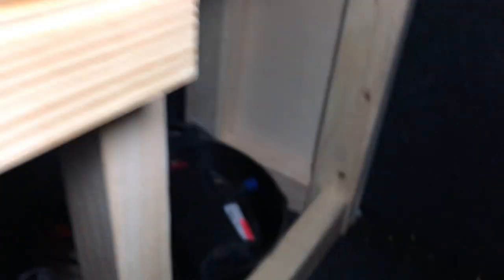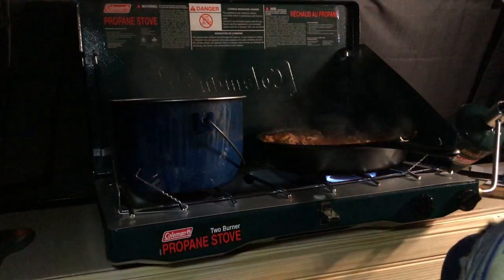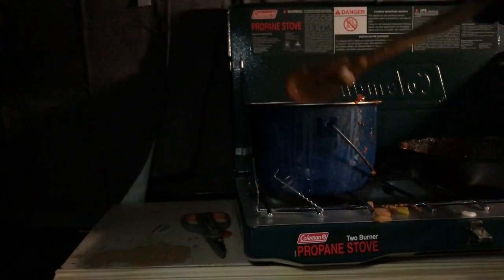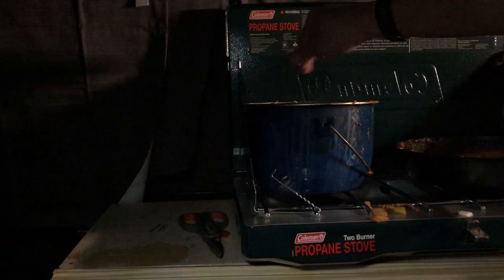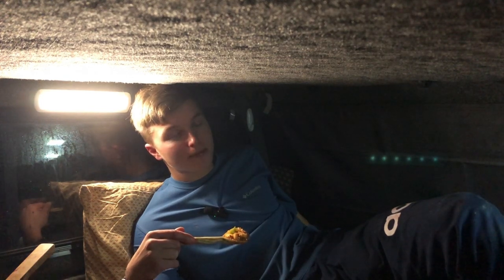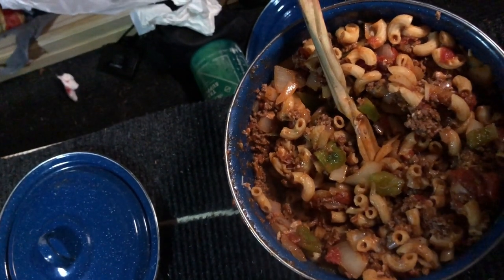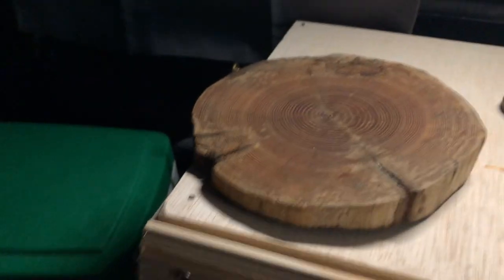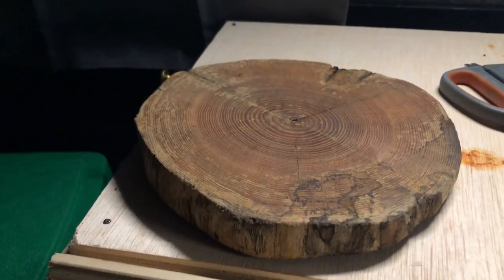November stealth camping cook off challenge in my truck!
In this video I stealth camp in my truck for the first time. I do this for the November stealth camping cook-off challenge. I park at a park and I cook goulash in my truck on a propane stove. If you don’t know what goulash is, it is basically a comforting pasta dish that was popular in the US during the 40s-80s. I do take safety precautions while cooking in my truck. It also started raining in the night through the morning.

Recipes:

I made the goulash using 2 different recipes due to the fact I had to boil the noodles and in one of the recipes it didn’t call for boiling the noodles.

Recipe 1:
This is the recipe I used more of
4-6 servings
Ingredients
2 pounds of hamburger meat
1 diced onion
1 diced green pepper
2, 15 ounce cans of tomato sauce
2, 14 ounce cans of diced tomato
1 tablespoon Italian seasoning
3-4 bay leafs (optional)
2 cups beef broth
1 tablespoon salt and pepper
1 tablespoon minced garlic
1 tablespoon paprika (optional)
2 cups of elbow macaroni noodles
1 tablespoon Cheddar or Parmision Cheese (optional)

Steps:
Turn on stove to high heat

1. Brown and break up ground beef until half browned
2. Add diced green pepper and onion
3. Stir together
4. Let sit until beef is completely brown
5. Add 2 cans of diced tomatoes
6. Add 2 cans of tomato sauce
7. stir together
8. Add tablespoon of minced garlic
9. Add tablespoon of Italian seasoning
10. Add tablespoon of both salt and pepper
11. Stir
12. Add bay leafs
13. Add tablespoon of paprika
14. Add any other seasoning
15. Let heat down to low
16. Add 2 cups of elbow macaroni noodles
17. Add 2 cups beef broth
18. Stir
19. Turn off heat
20. Let sit for 10 mins
21. Add handful of cheese (optional)
22. Serve

Recipe 2:
4-6 servings
Ingredients
2 tablespoons olive oil
3 tablespoons salt
1 onion chopped
1 tablespoon minced garlic
1 1/2 ground beef
1, 15 ounce can beef broth
1, 15 ounce can tomato sauce
1, 15 ounce can diced tomatoes
1 teaspoon Worcestershire sauce
1 teaspoon seasoned salt
2 teaspoon Italian seasoning
1 tablespoon paprika
1/2 teaspoon ground black pepper
2 cups elbow macaroni noodles
1 cup sharp cheddar cheese

Steps:
1. Fill pot 3/4 full water add 2 tablespoons salt over high heat
2. Get pan add 2 tablespoons olive oil over medium heat
3. Add beef let brown for 2 minutes then add onion and add tablespoon minced garlic. Let onion get soft.
4. Break up chunks of brown beef
5. Add macaroni noodles in pot and stir together
5. Add tomato sauce, diced tomatoes, ground pepper, salt, seasoned salt, and Worcestershire sauce then stir and let simmer.
6. Let sit until done then drain water from pot and add the contents of the pan into the pot and stir
7. Turn to low heat and add beef broth and stir
8. Turn off heat and Let sit for 12 minutes. Then add cheddar cheese.
9. Serve